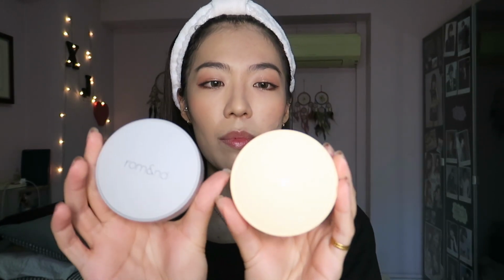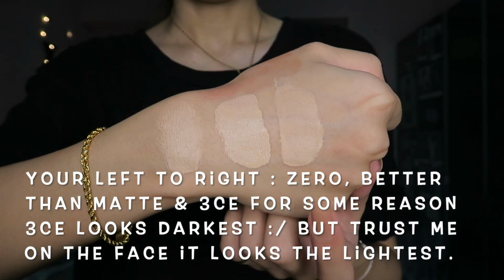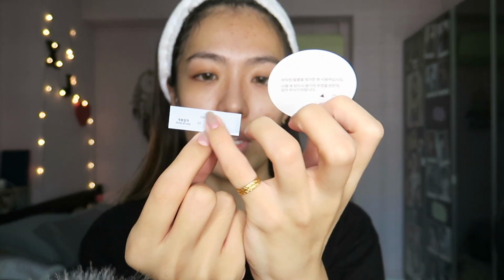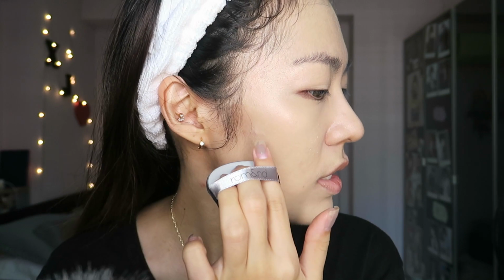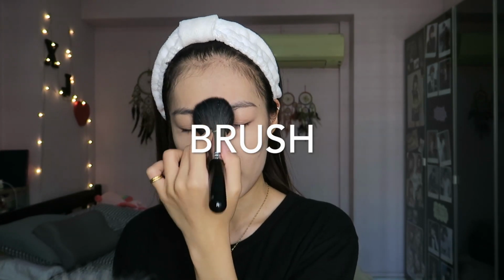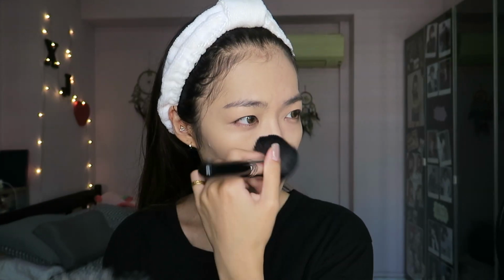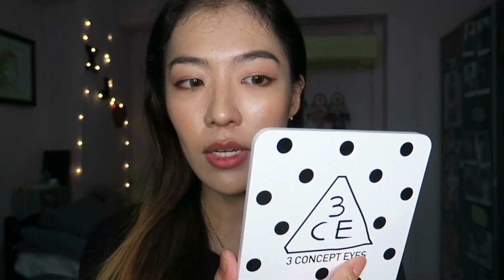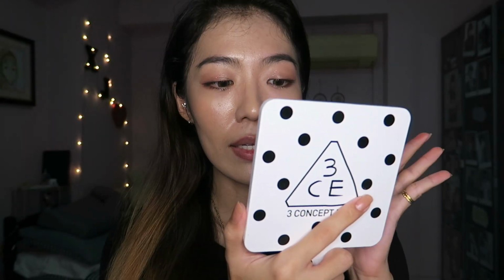BEST Cushion of the year 2020?? Rom&nd Better than matte VS Zero Cushion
Shade 23 Beige for both Rom&nd's cushion
They are still lighter for my complexion

Shade reference:
La mer cushion foundation 23,
Cle de Peau Radiant cushion O20,
Etude House Double lasting glow cushion N23,
Ysl all hours foundation B30,
GA Cushion 5 ( this apply light on my face but once it oxidises, it matches)